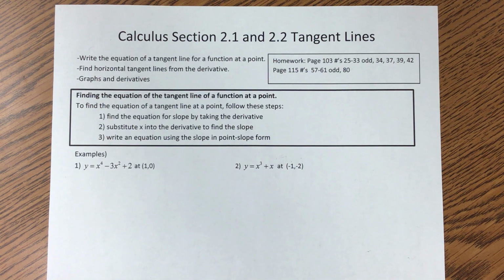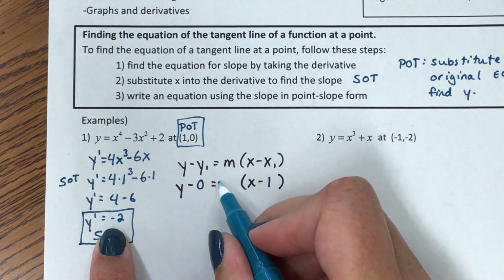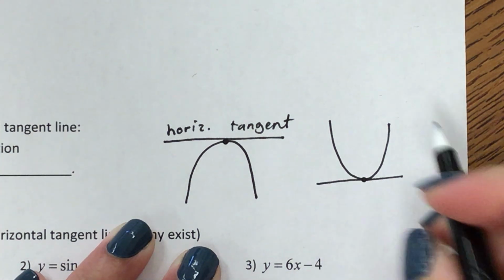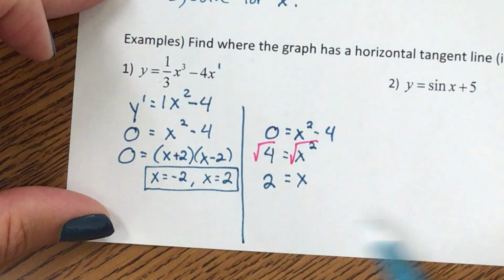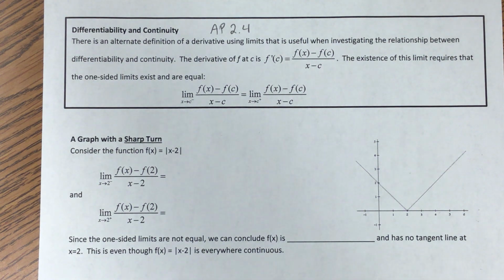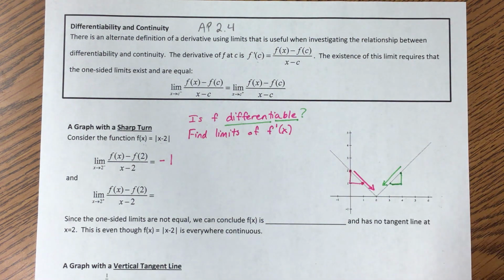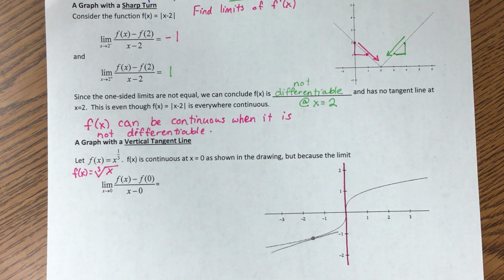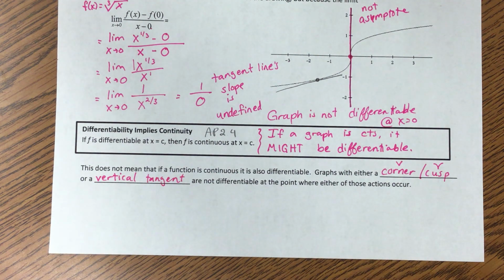Calc Notes 2 1 and 2 2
Equations of Tangent Lines
y' notation
Differentiability vs. Continuity
Differentiability on graphs